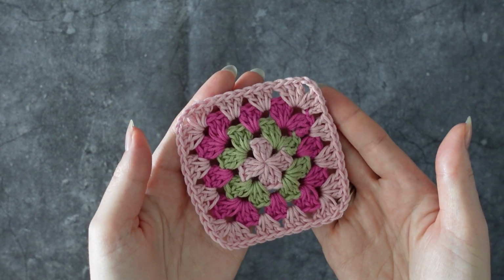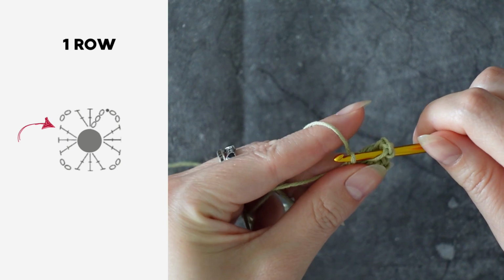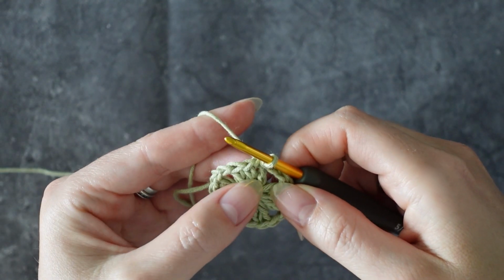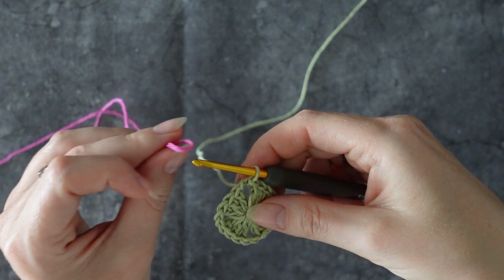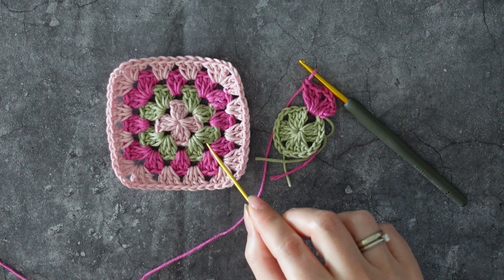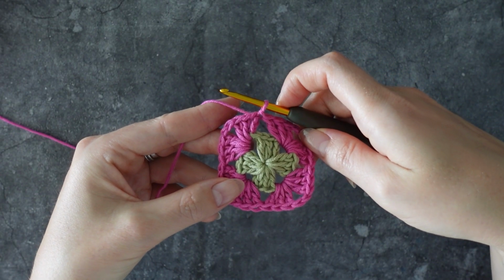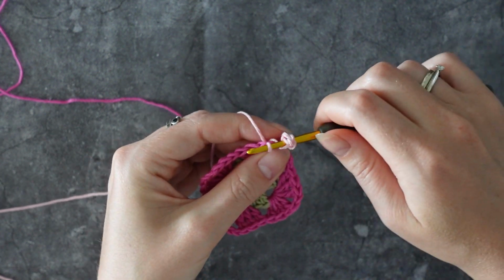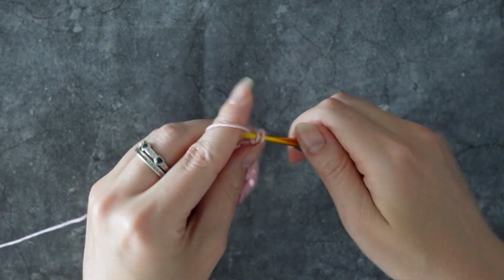Granny Square Without Magic Ring | Easy Crochet for Beginners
Learn how to crochet a classic granny square without using the magic ring — perfect for beginners or anyone looking for a cleaner, easier start!
In this step-by-step tutorial, I’ll guide you through each round using a seamless method that works beautifully every time. 🧶

I’m using Drops Safran (100% cotton) and changing colors with every round to show the structure clearly.

– Drops Safran yarn (100% cotton)
– Crochet Hook 3.5 mm (E)

🟨  Level:
Easy, beginner-friendly

🟨 Abbreviations
Written in U.S. Crochet terms
ch - chain
st(s) - stitch(es)
rep - repeat

🟨 Timestamps:
0:00 Intro
0:15 Chart
0:19 Materials
0:26 Row 1
4:27 Row 2
4:55 Color Change
8:14 Row 3
10:57 No Color Change
12:46 Weave in the ends
14:19 Outro

🤗 Crochet Friends:
188

💛 Support section:
Every bit helps me create more free patterns, tutorials, and cozy inspiration. Thank you for being here 🌿

📸 Tag me on Instagram or TikTok @thelagombox if you try it!
I’d love to see your granny squares ✨

💌 Want to be a tester for my crochet patterns?
If you love crocheting and want to try my new patterns before they are officially released, join my testing team! 🧶✨

I’d love to have you on board!